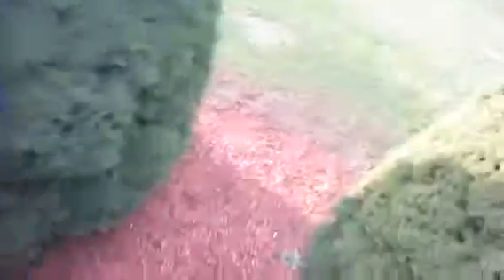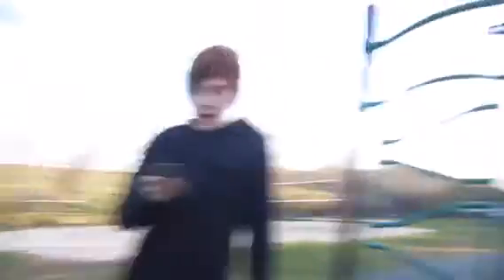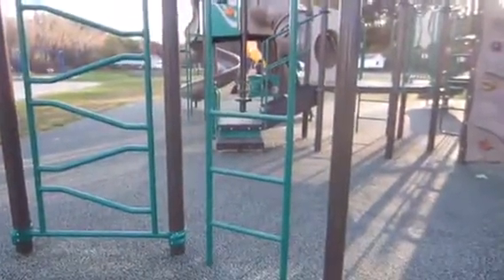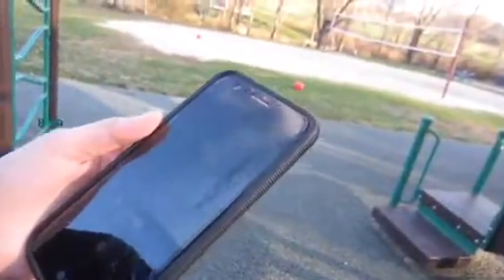Vlog with YouTube pals